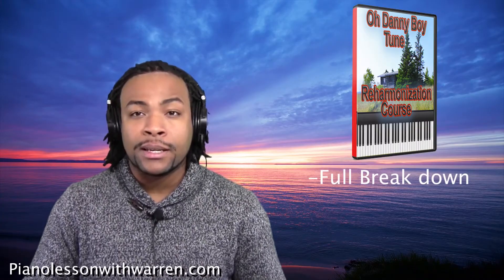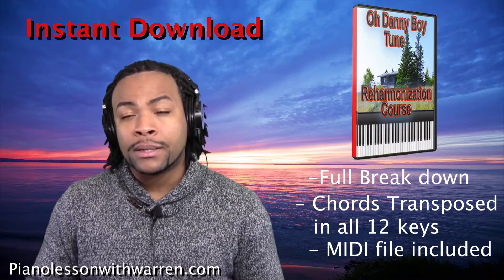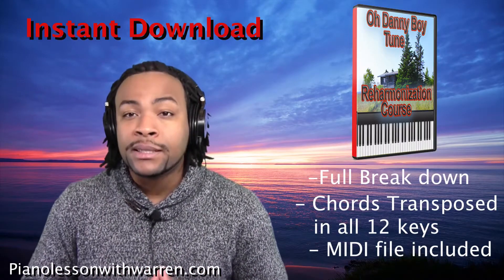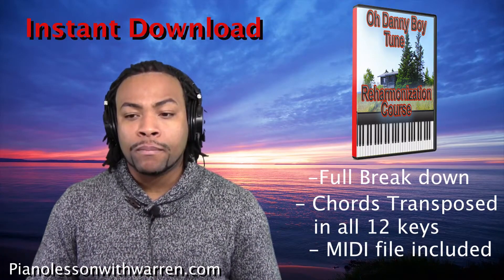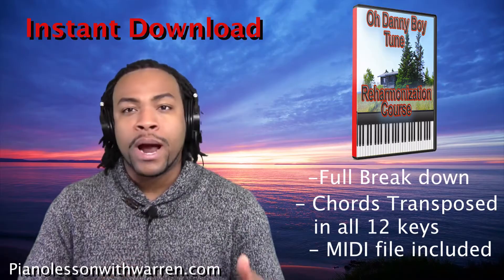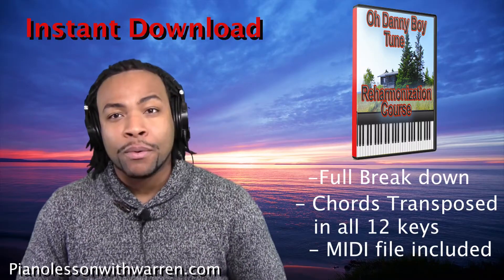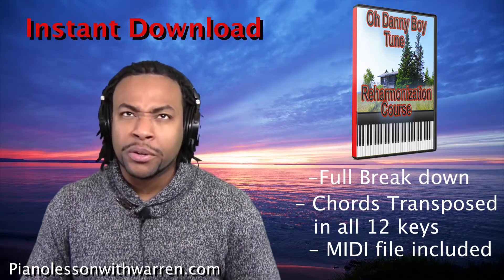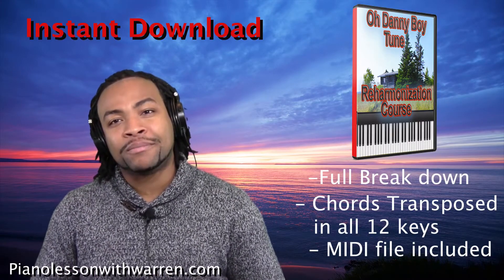How To Re-harmonize "Oh Danny Boy" (Previews)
In this tutorial, you will learn advanced reharmonization techniques using the old Irish melody "Oh Danny Boy."
Included in this tutorial is the transposition of the reharmonized chords in all 12 keys. This way you can learn these techniques is your favorite key.

Want to improve your gospel piano skills? for details, and gain full access to the program with our 7-day trial for $1.00.

Chapters:
0:00 - Intro
0: 03 - Oh Danny Boy Practice
2:04 - Re-harmonize the Song